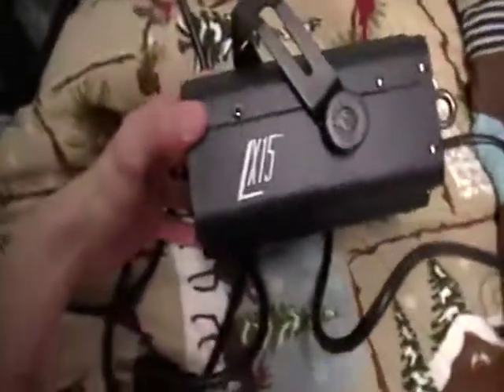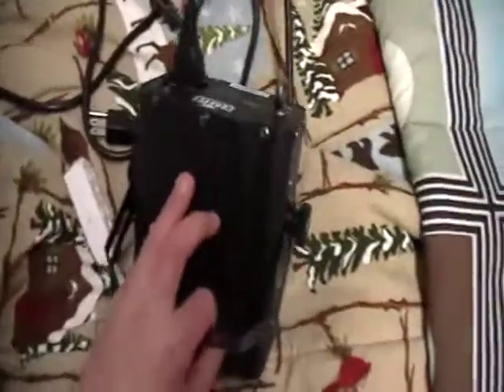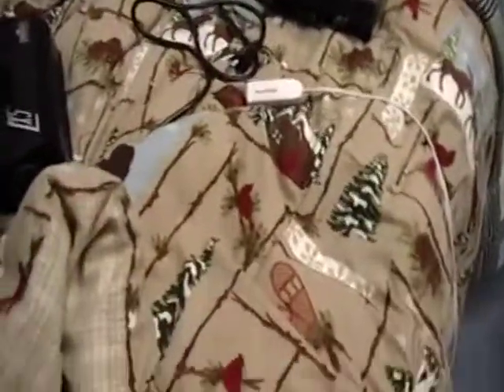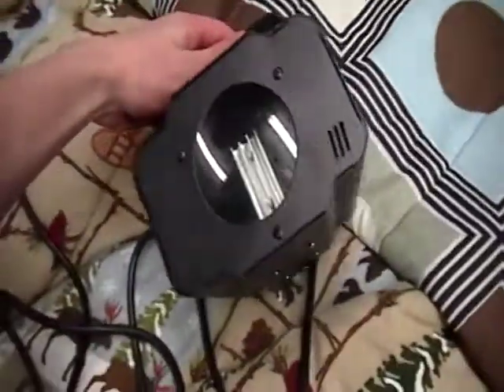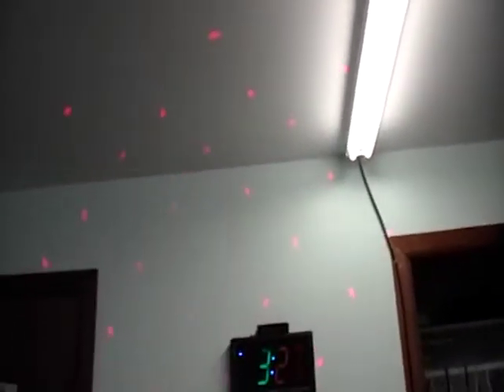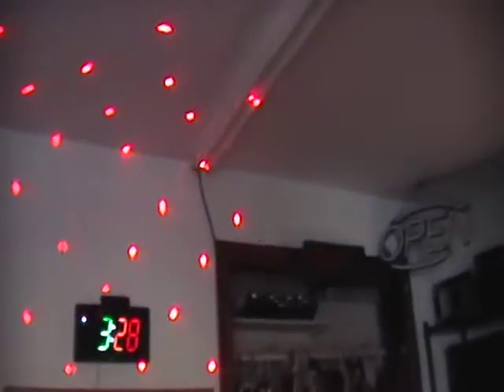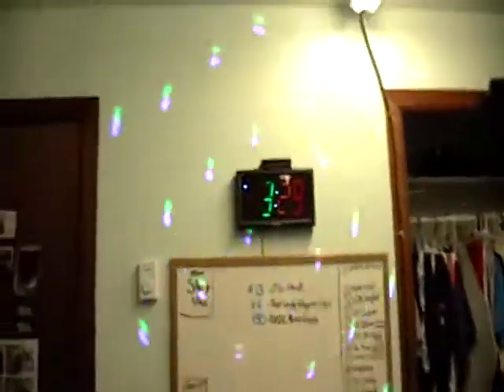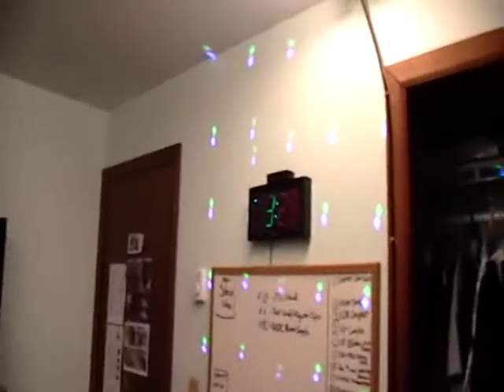Chauvet LX-15 LED Light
Chauvet LX-15 LED Light. Its great! 5 Stars! Just get it and it puts on a great show!